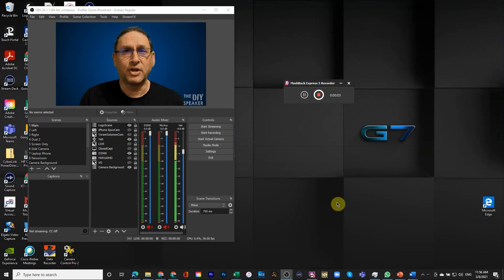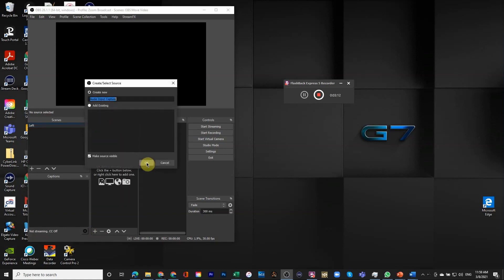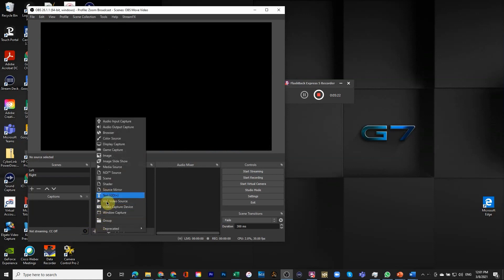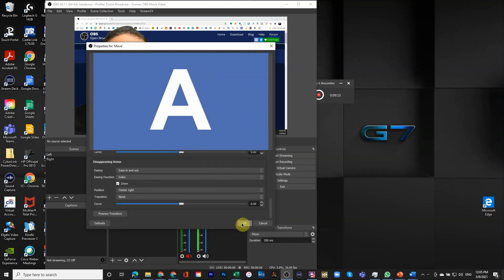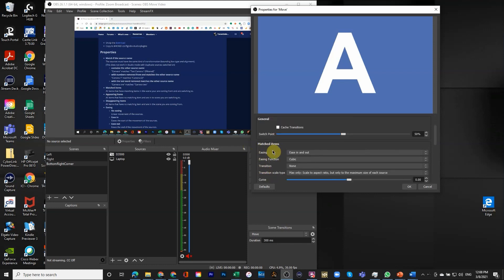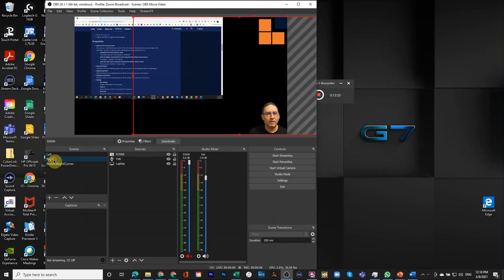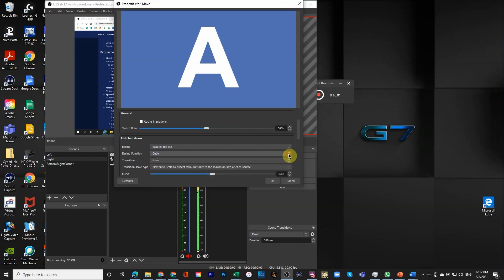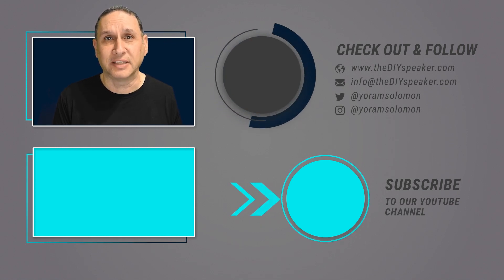How to Use the OBS Move Transition: An OBS Tutorial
The OBS Move Transition allows for smooth movement of sources when switching between OBS scenes. Here is how to install it, enable it, and set up its properties and operation.

0:00 Introduction
0:38 Install the Move Transition OBS Plugin
1:20 Create a new Scene Collection
5:44 Add the Move Transition
7:31 Move Transition Properties (Matched, Appearing, Disappearing items)
13:58 End